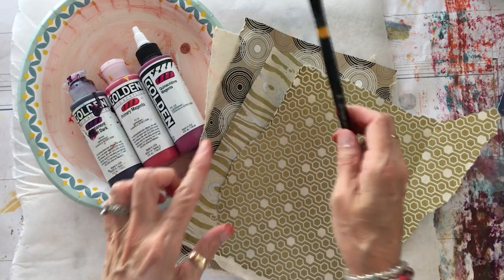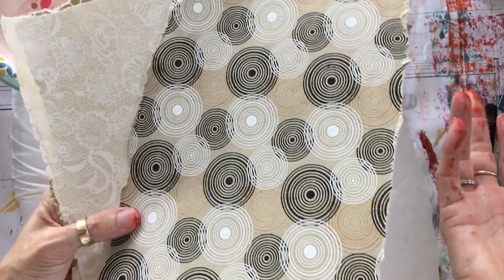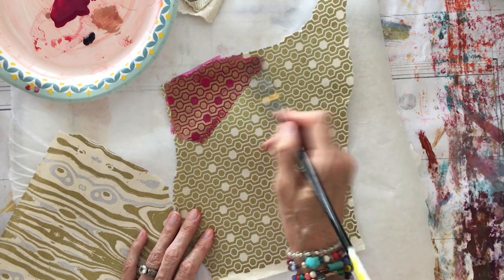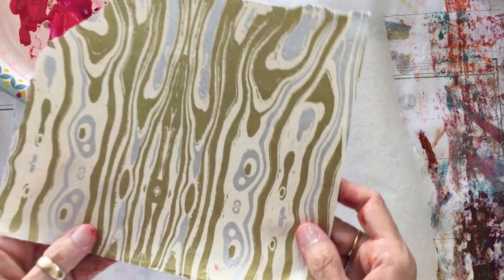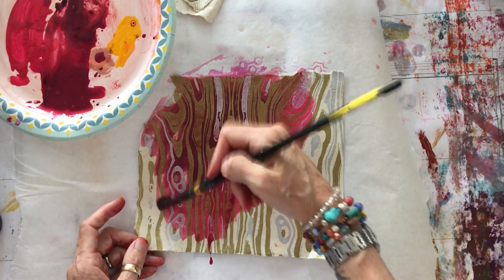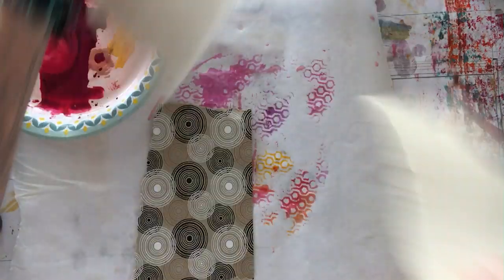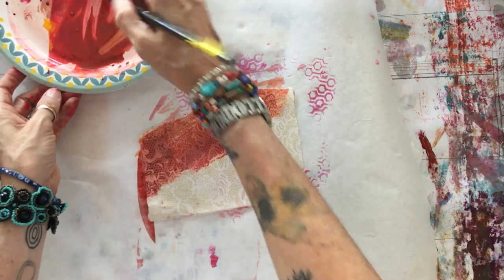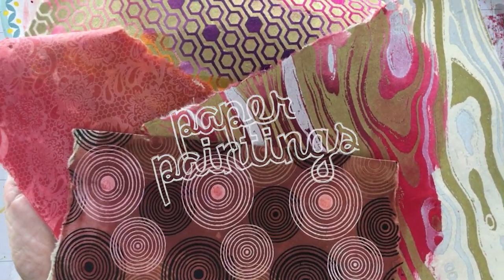Making Use of Decorative Papers–Tutorial Tidbits